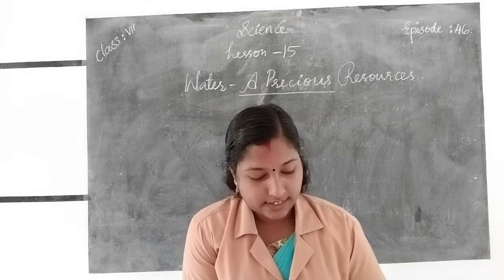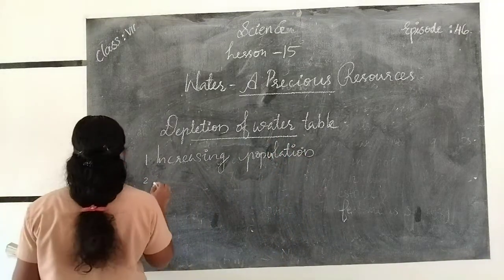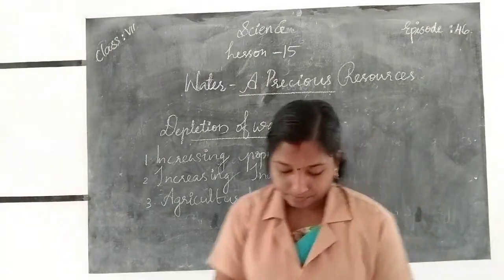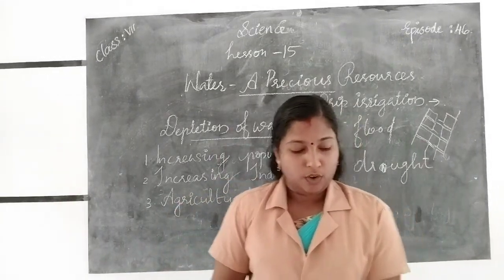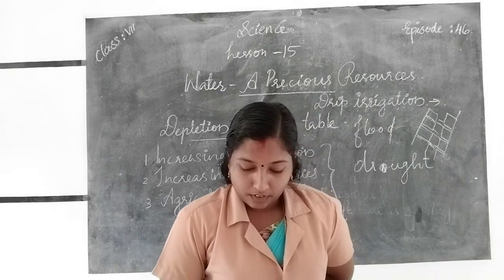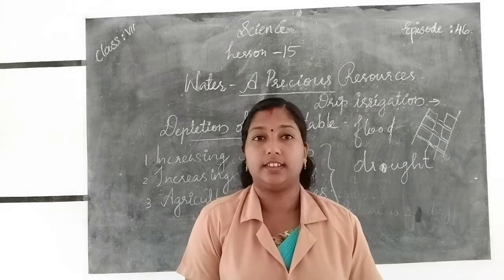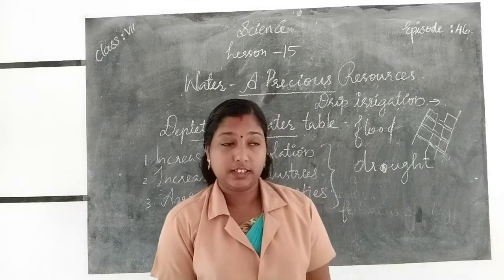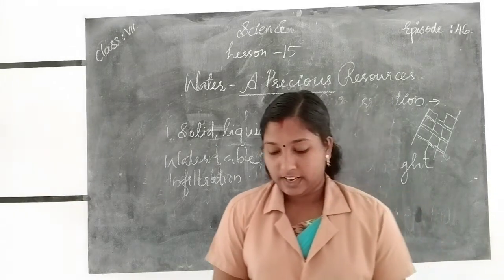HMCS CLASS VII SCIENCE EPISODE 46